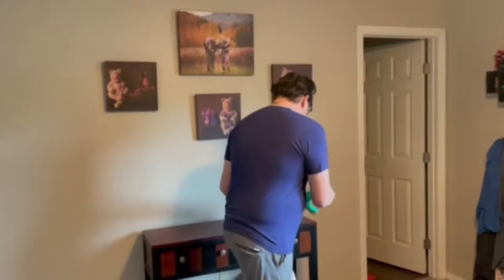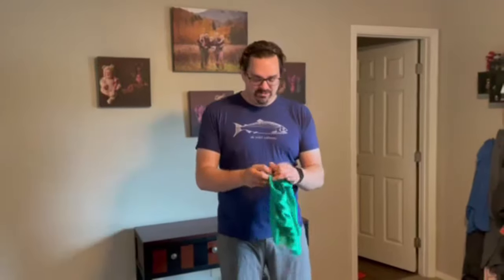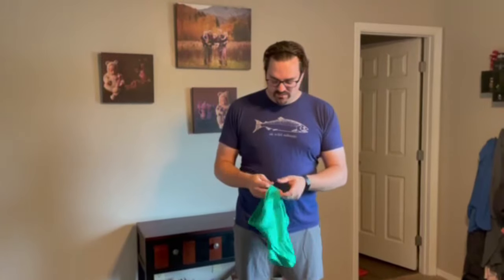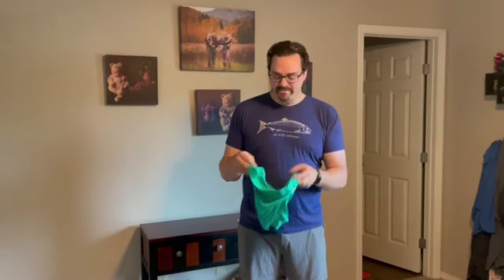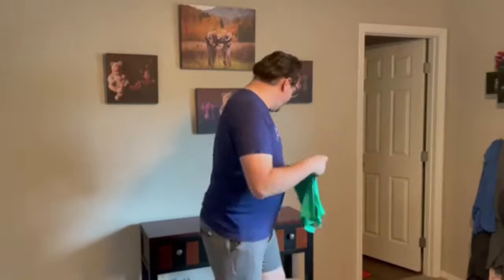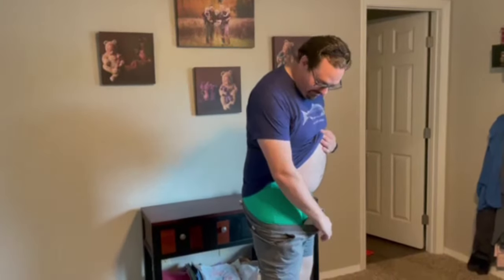UNBOXING: TBô Earth Green Boxer Briefs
Creating your own products has never been easier - join the Creator Community

Long time TBô community member, Craig D. is the first to showcase the lovely fit and color of the Earth Green Boxer Brief.